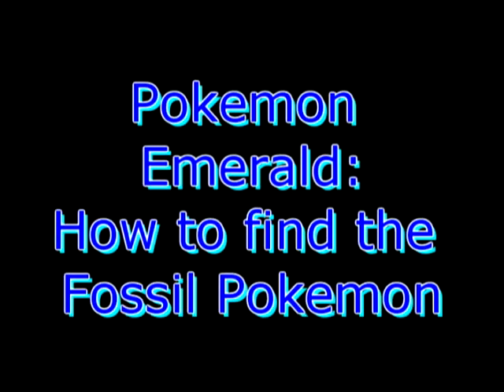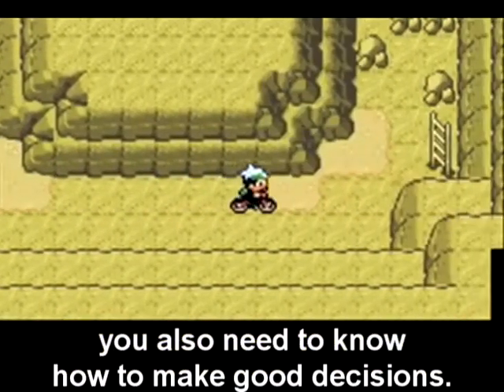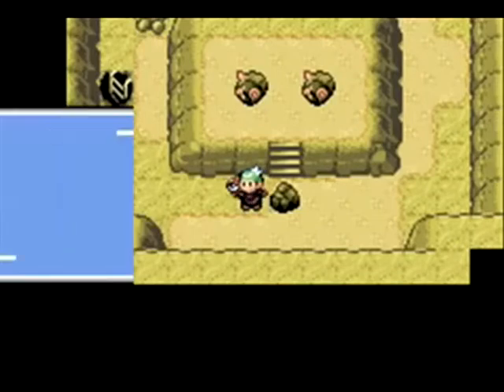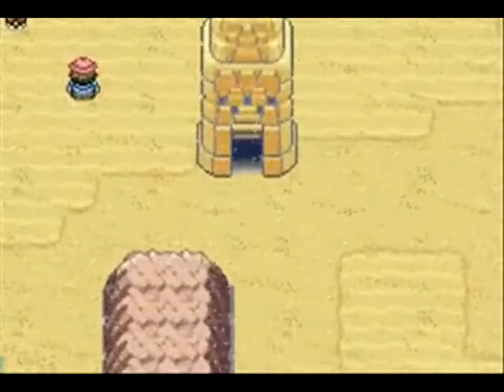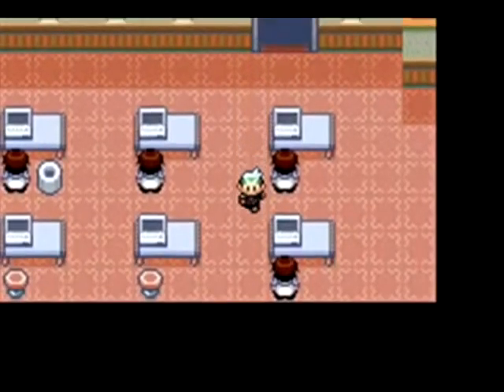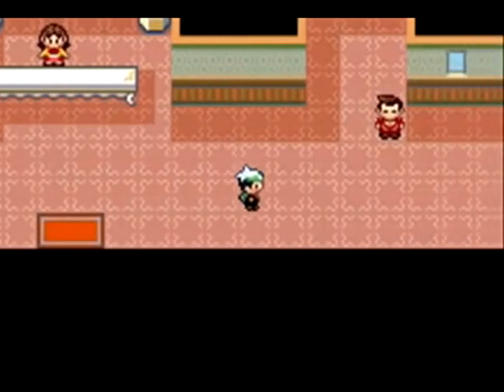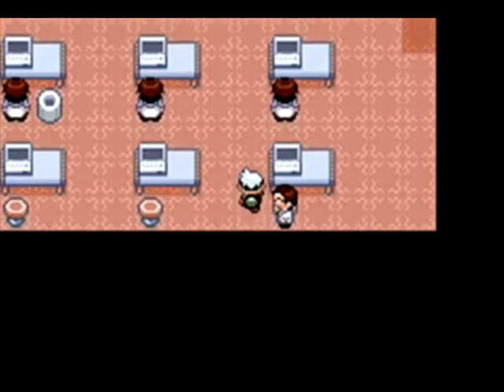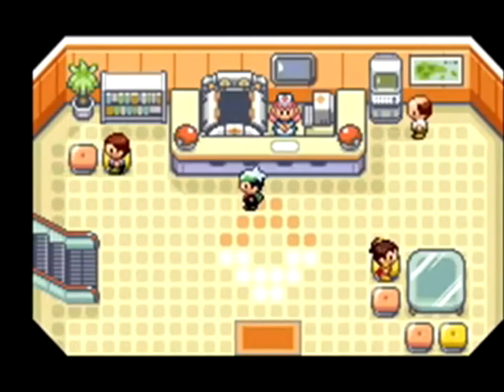Pokemon Emerald- How to Find Anorith and Lileep